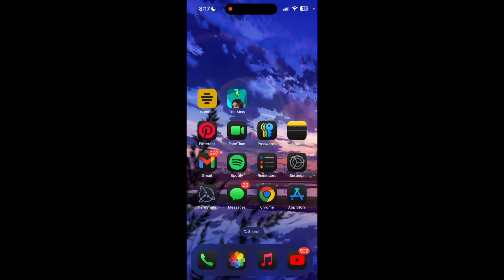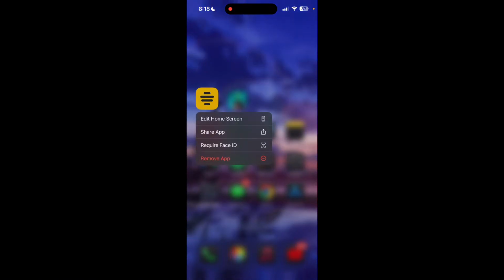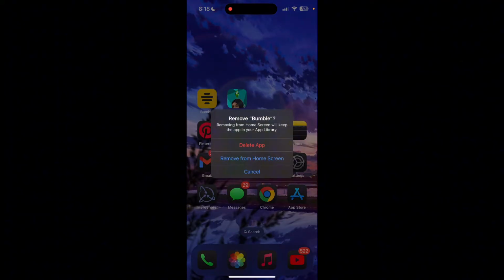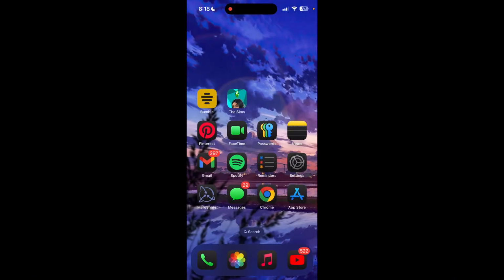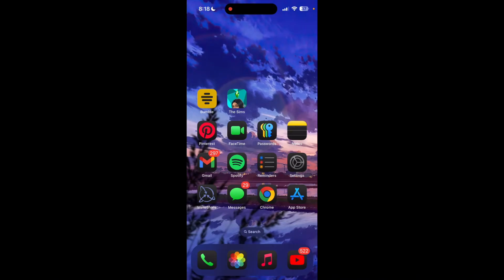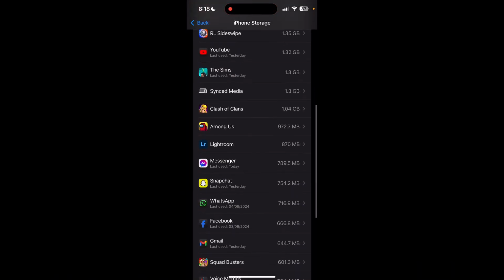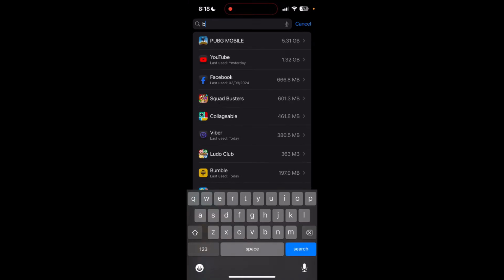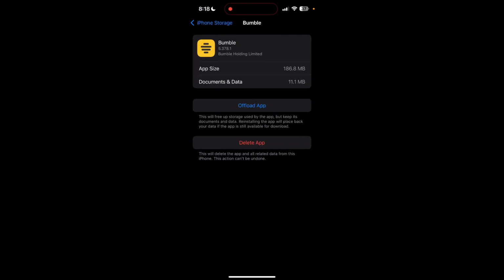How to Remove Bumble Application 2024?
Looking to uninstall the Bumble app from your phone? In this video, I’ll show you how to remove the Bumble application from both iPhone and Android devices quickly and easily. Whether you need a break from dating apps or want to clear up space, this guide will help you uninstall Bumble in just a few steps!